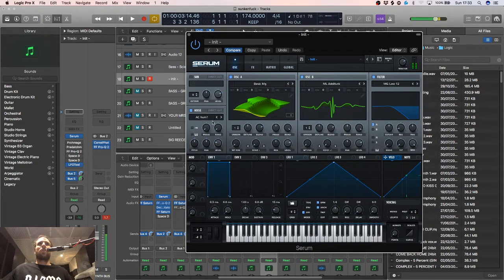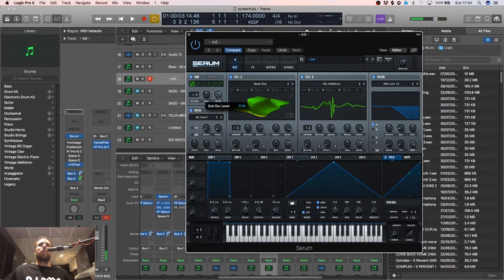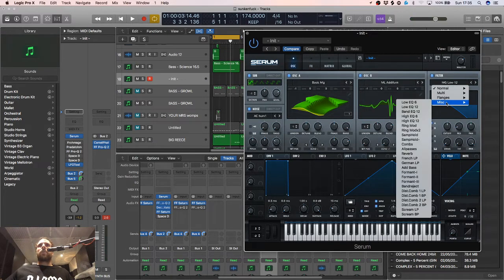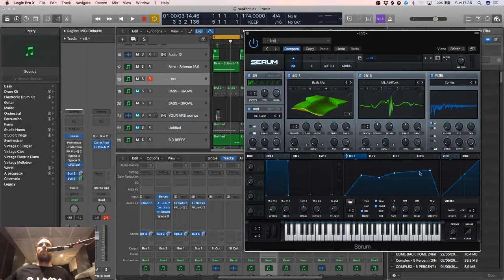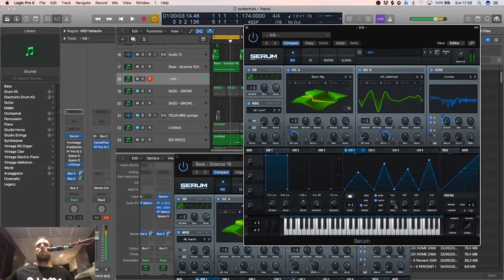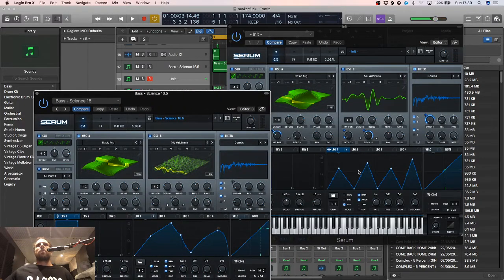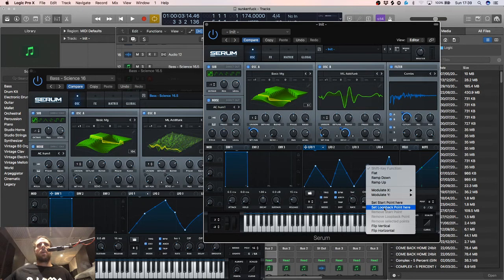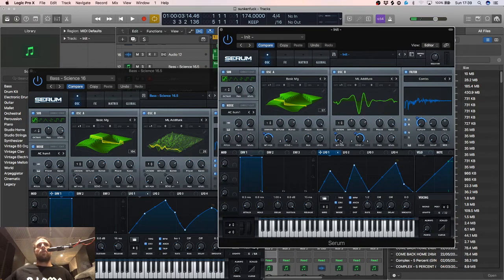Serum guide: Making a patch from scratch (part 1)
Just walking you through some steps you can take when making patches in serum.